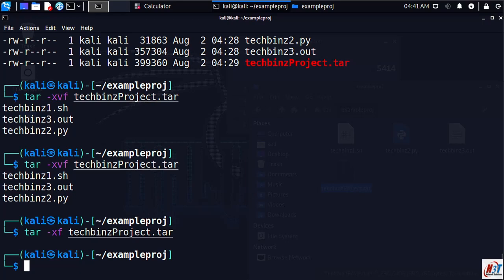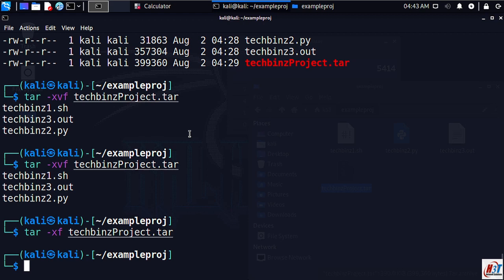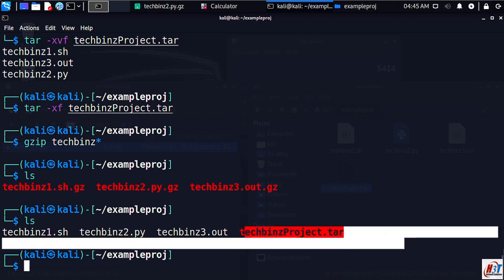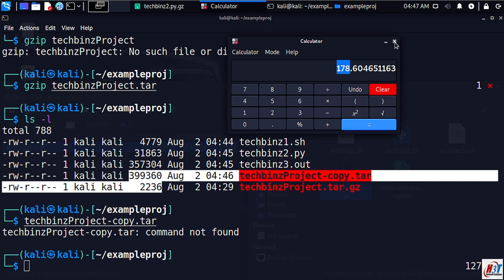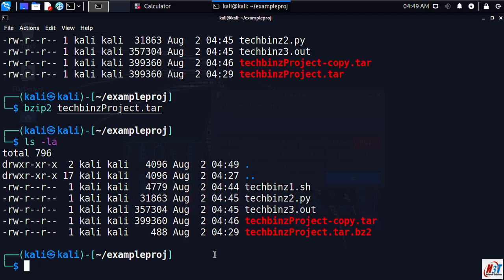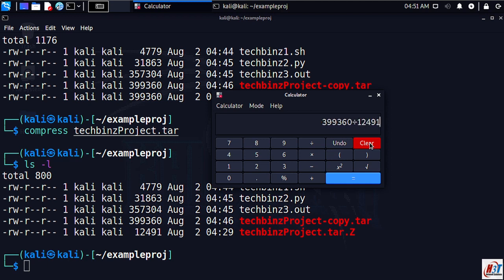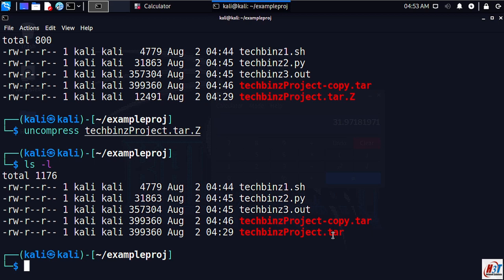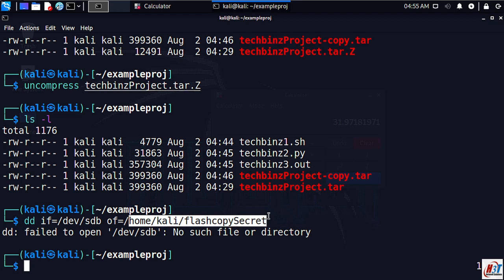Digital Forensics - Điều tra số - Linux Working With Archive Files - Part 2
Digital Forensics - Điều tra số - Làm việc với các tệp lưu trữ trong Linux - phần 2